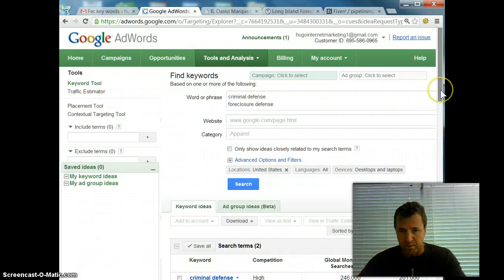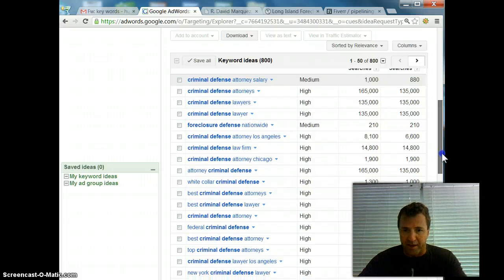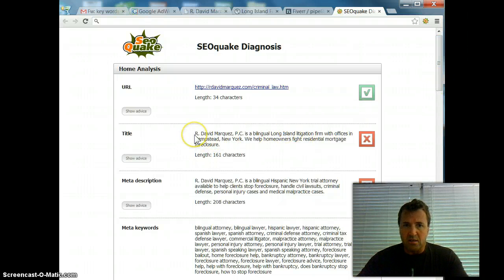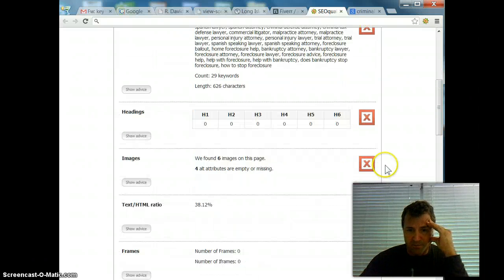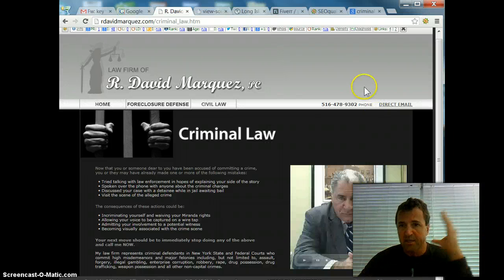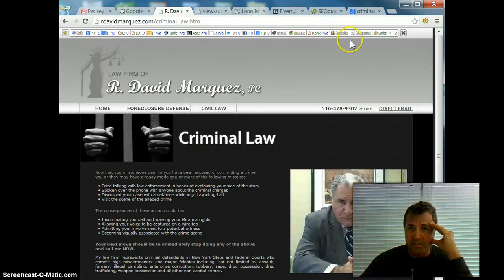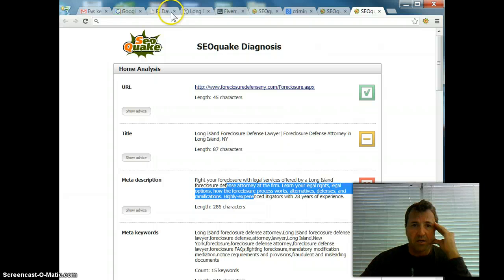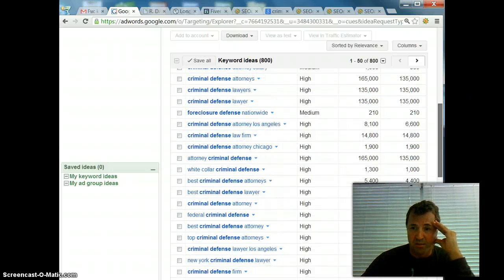Foreclosure attorney website analysis seo - this is why it's not 1st page Google near top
Explains where SEO starts for attorneys, very educational! No website companies will give you this much information!